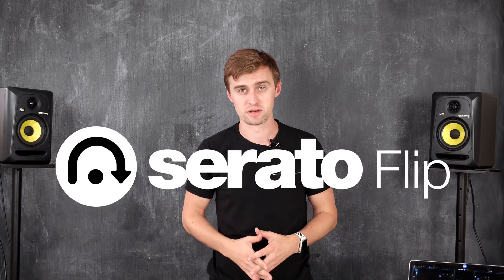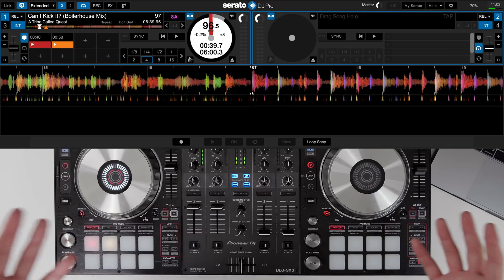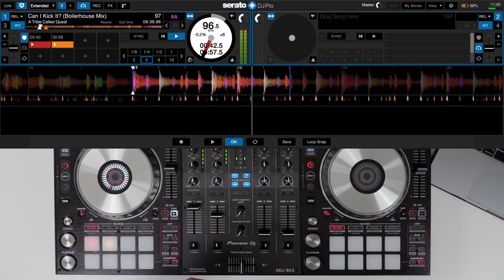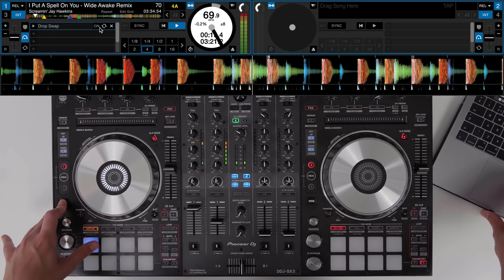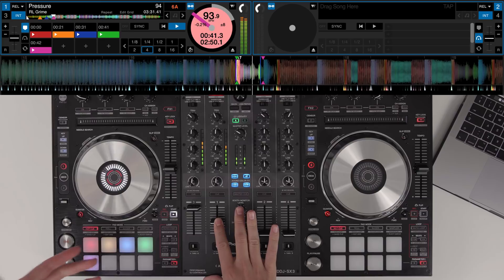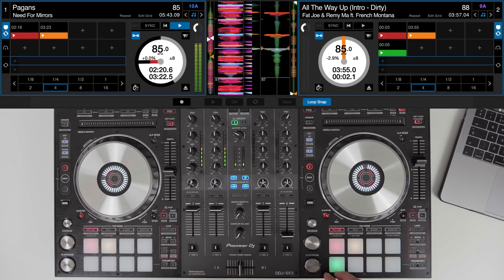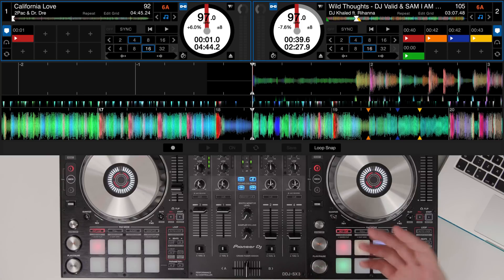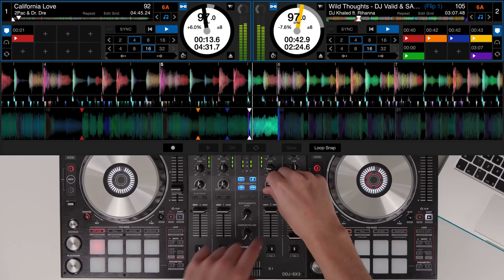Serato Flip Tutorial: 5 Creative Examples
Learn how to use the Serato Flip expansion for Serato DJ Pro in this tutorial video from Crossfader. There are 5 examples that you can follow along with to apply to your library and music to help better prepare and get creative as a DJ.